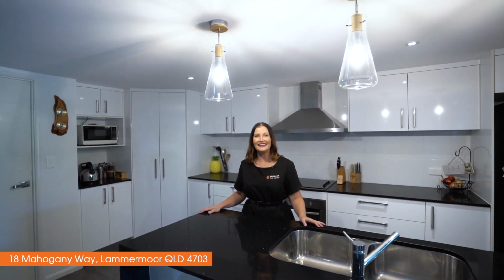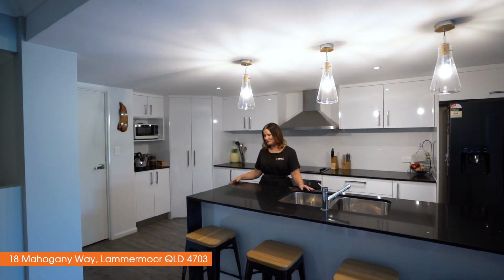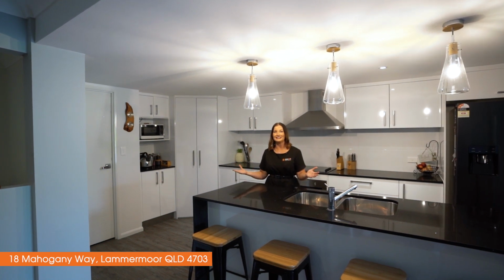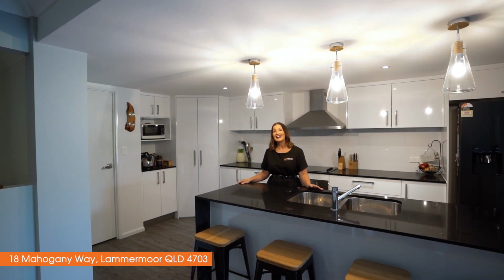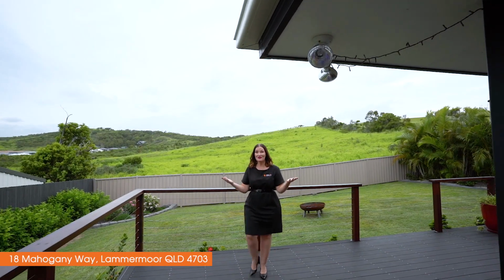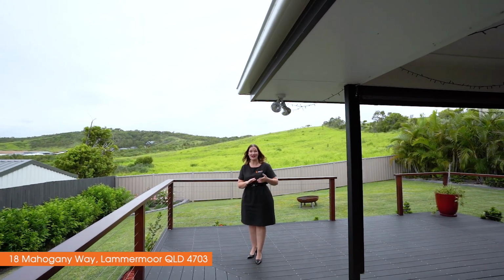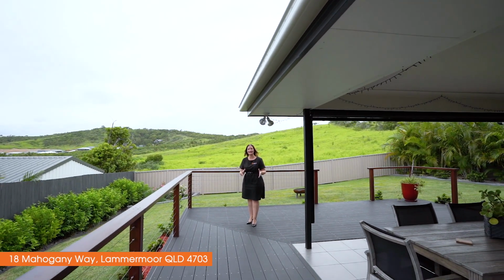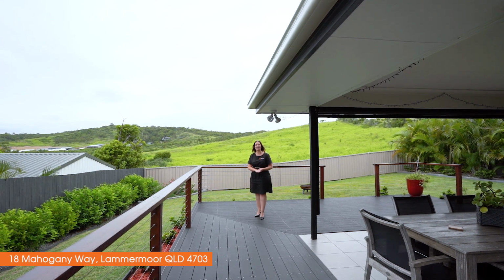18 Mahogany Way, Lammermoor - For Sale with Esme & Claudia Coren - Yeppoon Real Estate